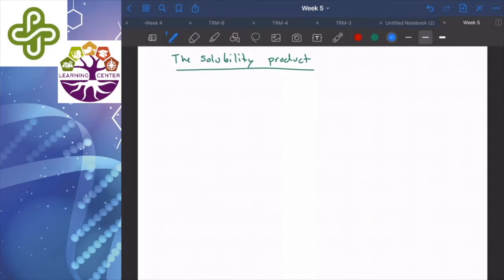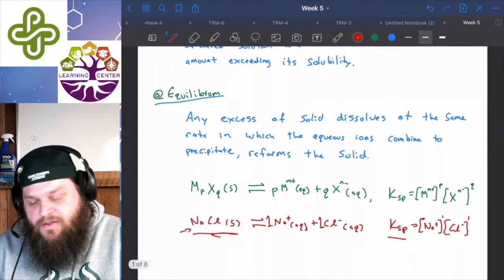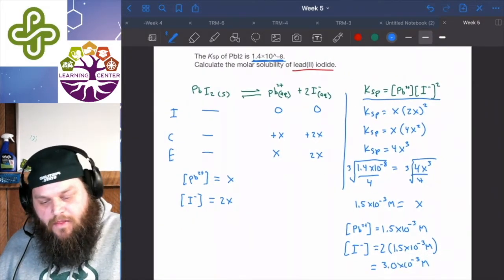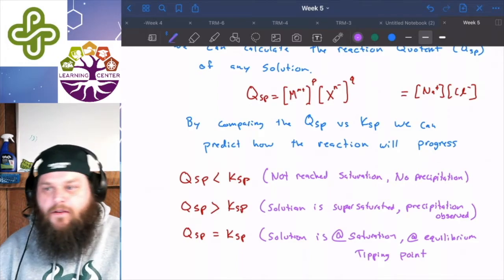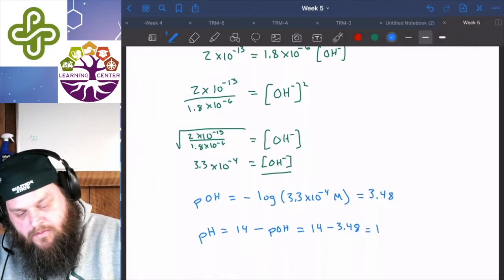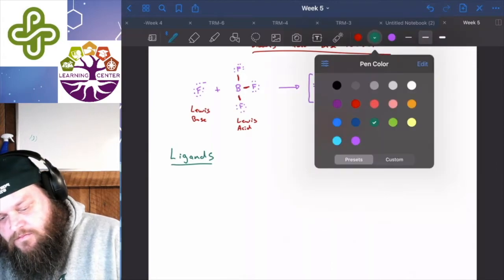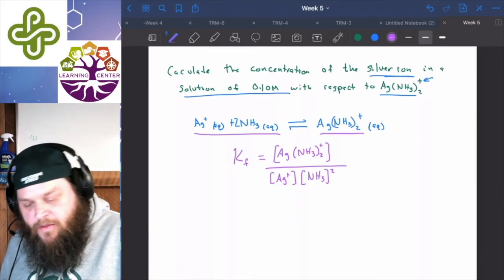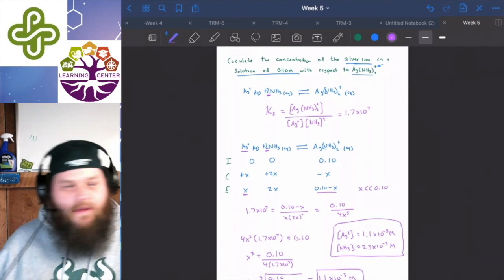Live Stream - CH 223 - Solubility, Ligands, Ksp, & Kf 002